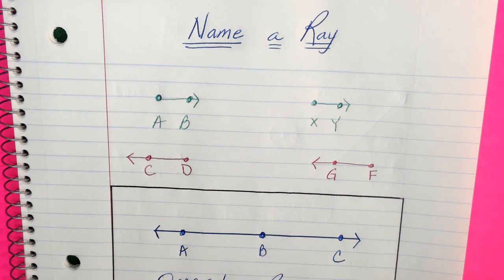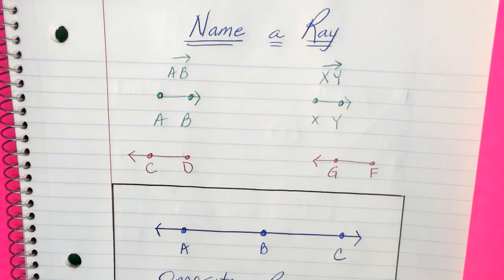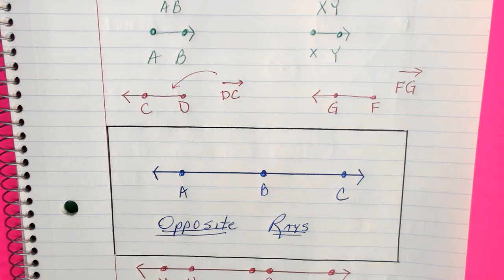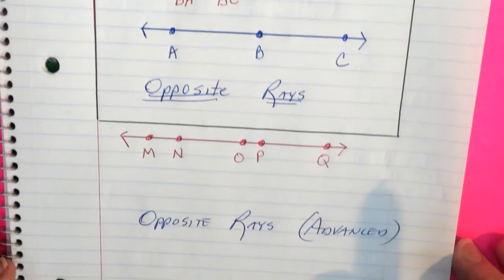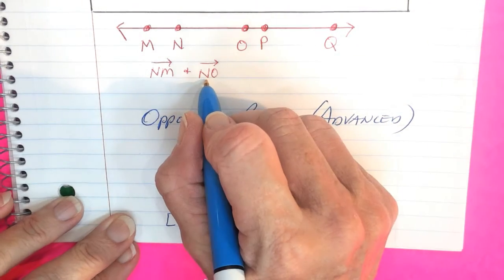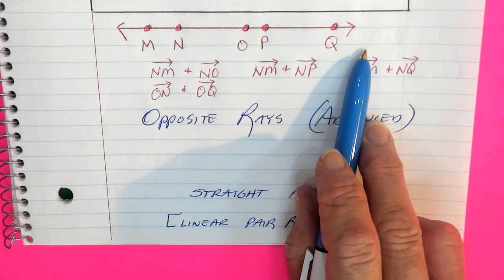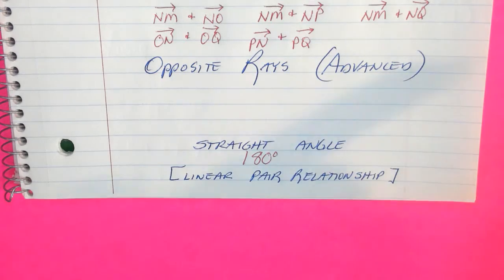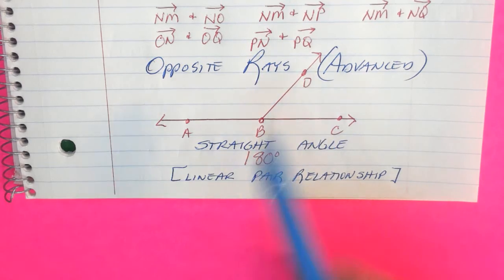Rays (Naming and Opposite)